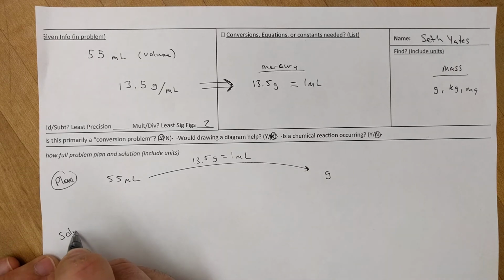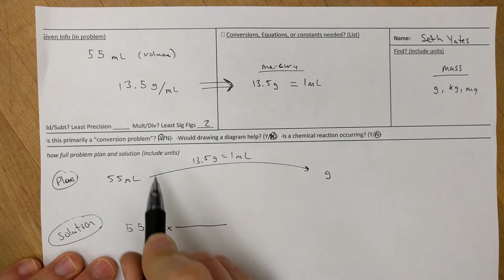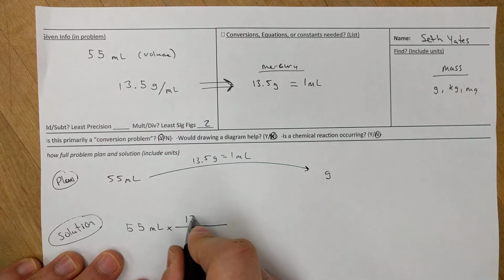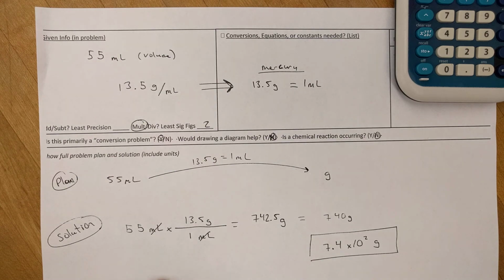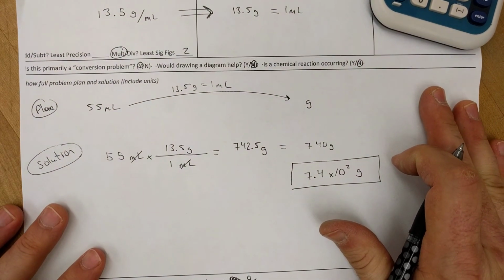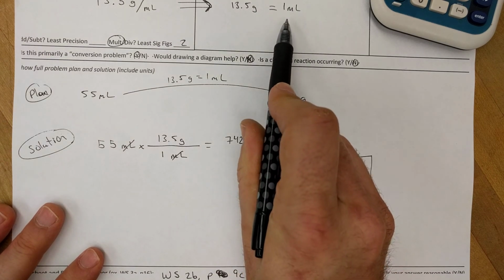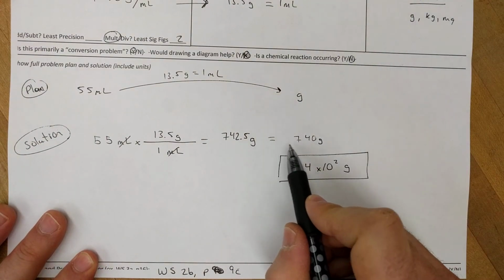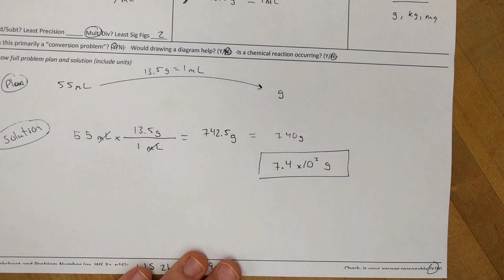6-WS 2b, p 9c